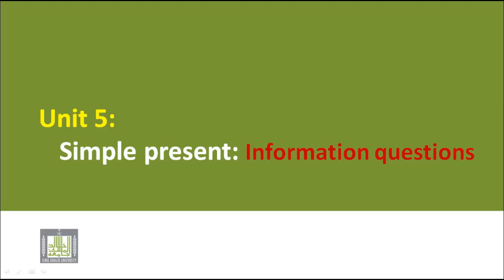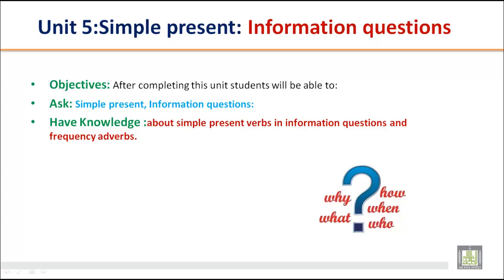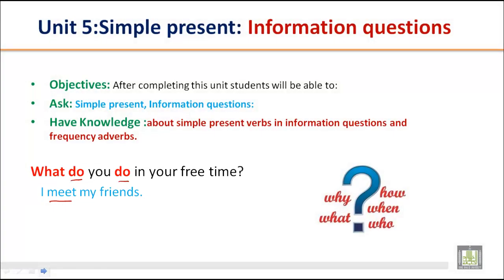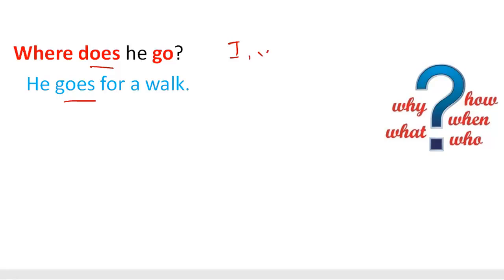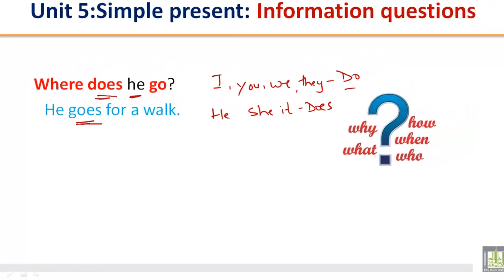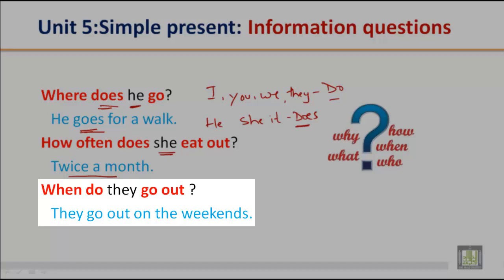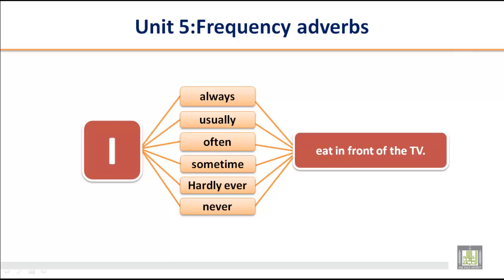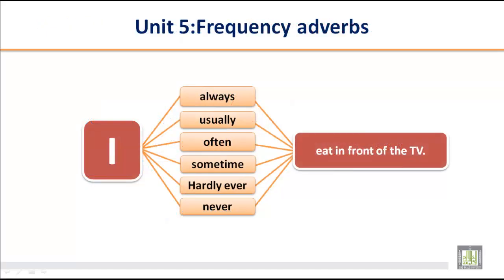GRAMMAR B1 - U5 - Simple present : information questions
Simple present : information questions